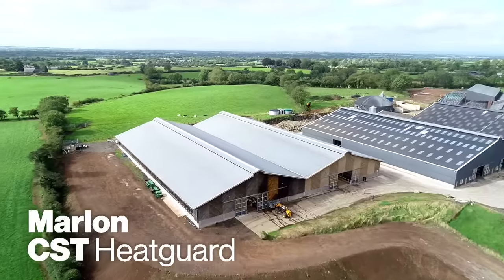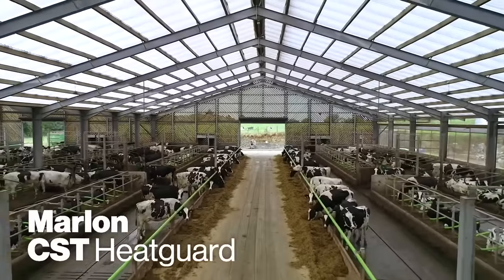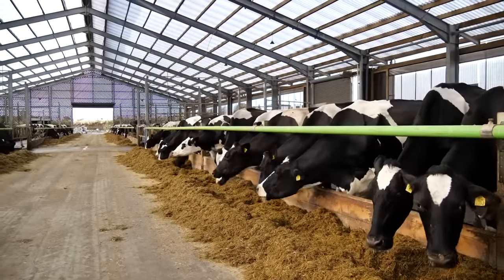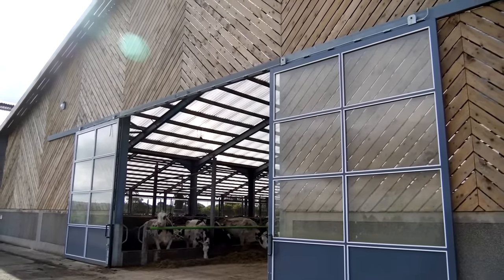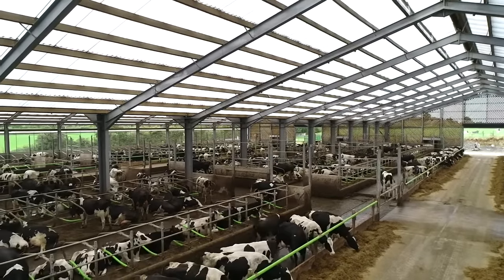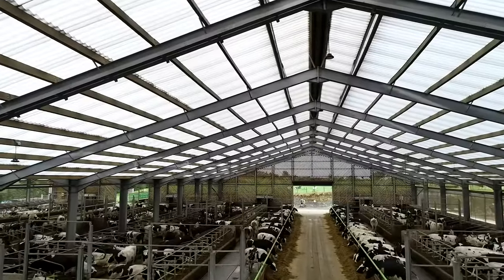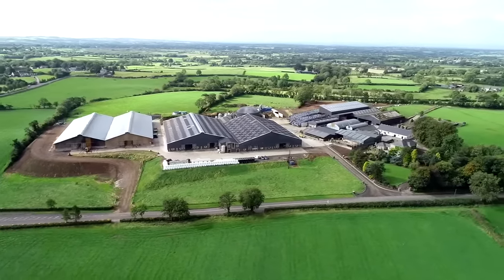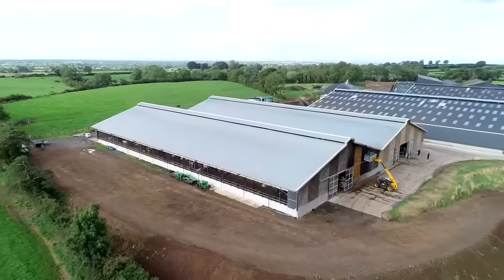Bingham's Farm - Marlon CST Heatguard used for large dairy shed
Marlon CST Heatguard has been developed with an advanced heat reflective pigment allowing high levels of natural daylight to be transmitted into buildings whilst significantly reducing heat transfer. The result is a bright building with a controlled and comfortable temperature internally which is beneficial to the wellbeing and productivity of animals.

Marlon CST provides all the durability and impact resistance of corrugated polycarbonate sheets whilst the multiwall structure adds insulation and rigidity. It can be used as a complete roof covering or wall cladding material or combined with fibre cement sheeting.

to find out more!